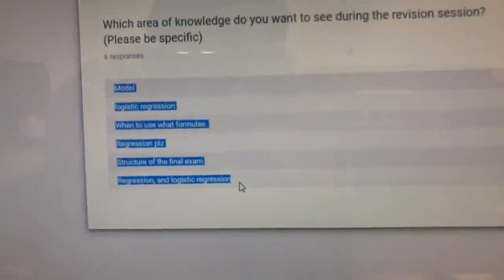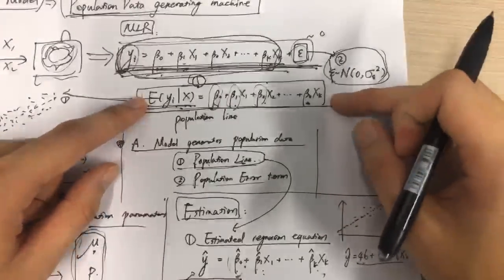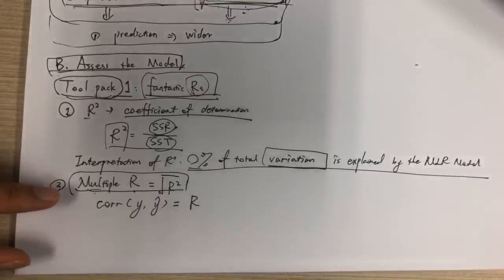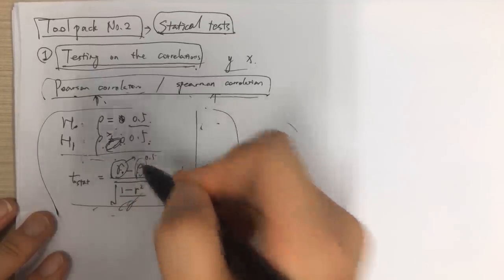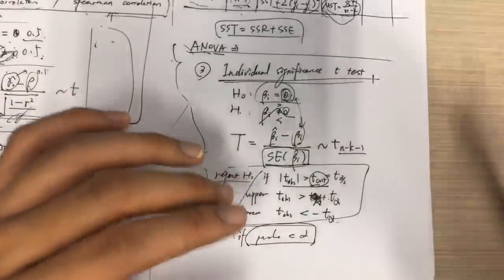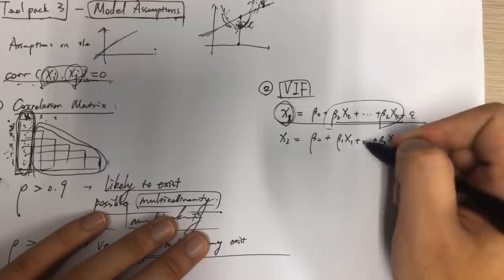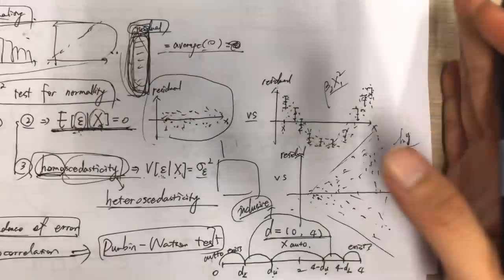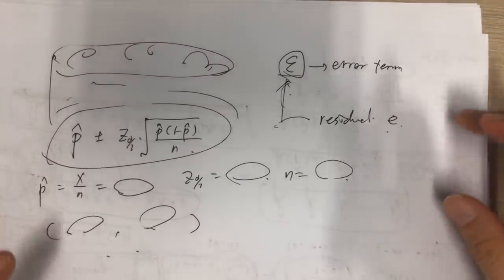QBUS5001 S12019 Final Exam Revision and Consultation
Dear all, as Boris said you already had 2015 paper explained in your last lecture, we will not hold another live streaming session anymore.
Here is the recording of the previous semester's final exam consultation, I believe they will be extremely helpful.